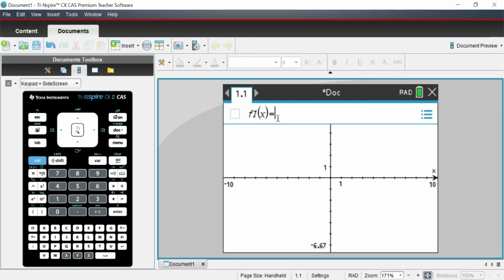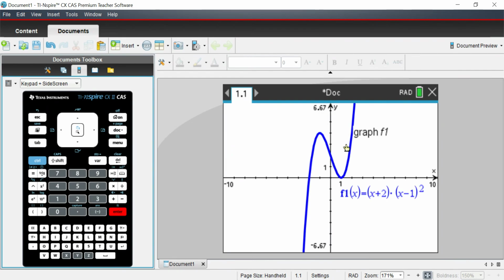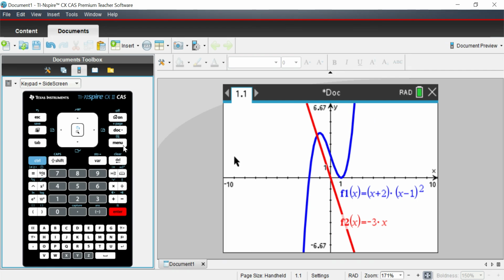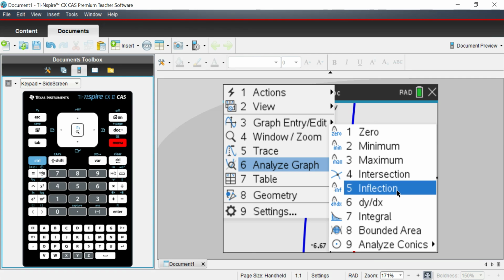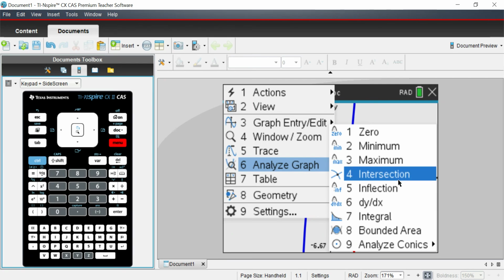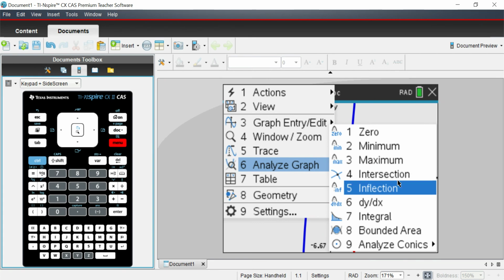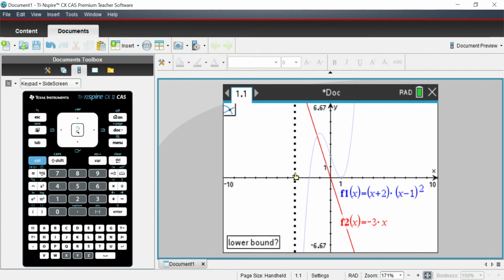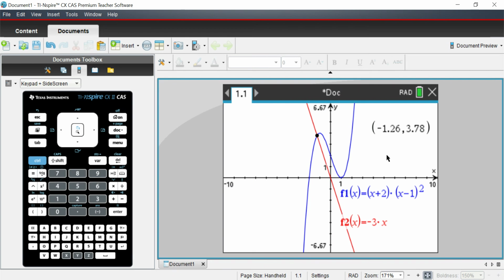CAS calculator to solve Example 2